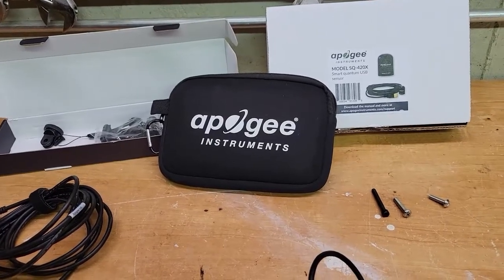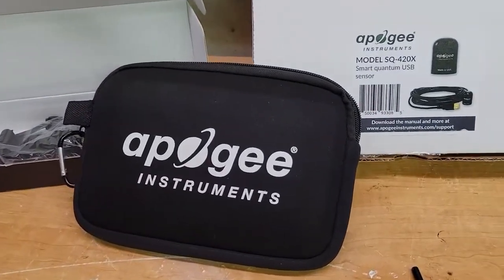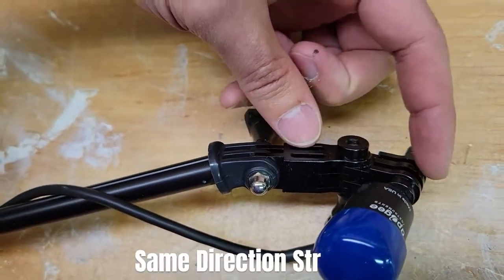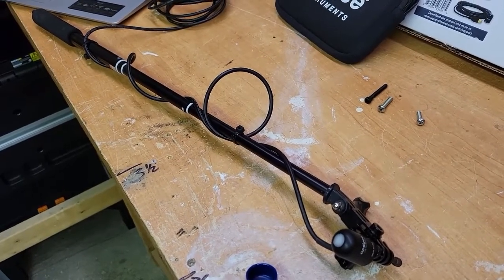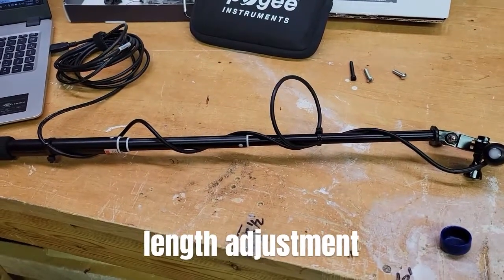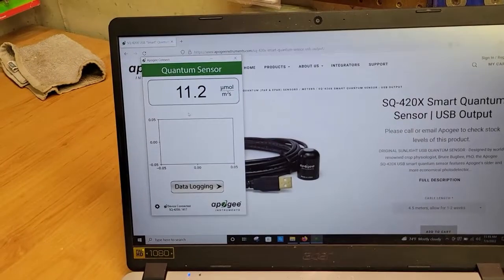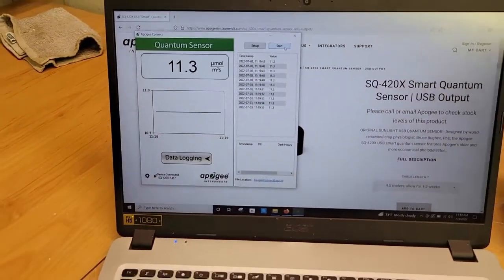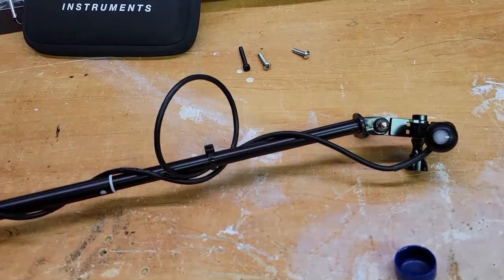Apogee SQ-420x 270g PAR measurements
Extendable Selfie Stick，Waterproof

Same Direction Straight Joints Mount